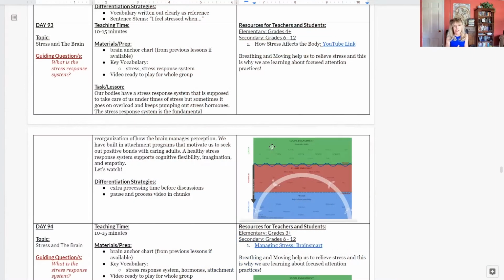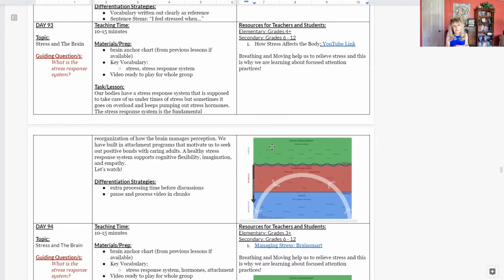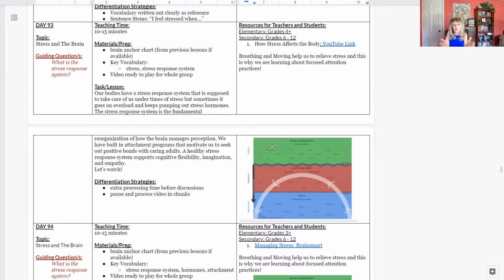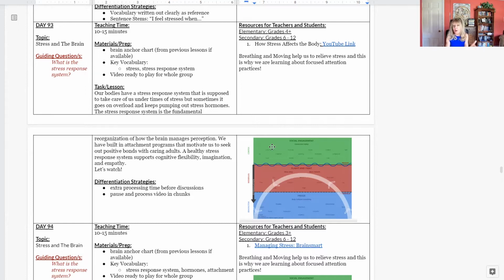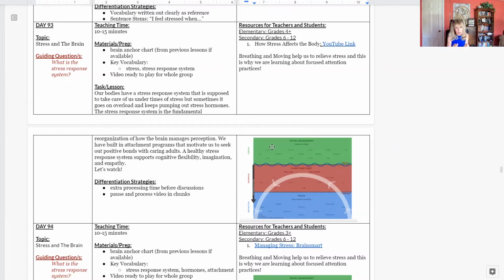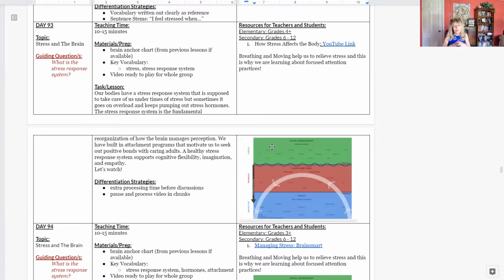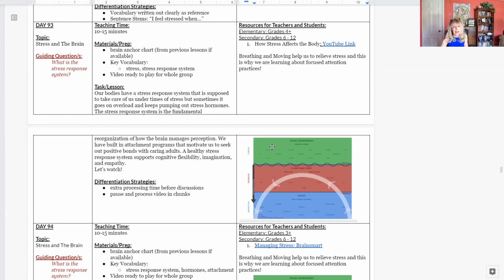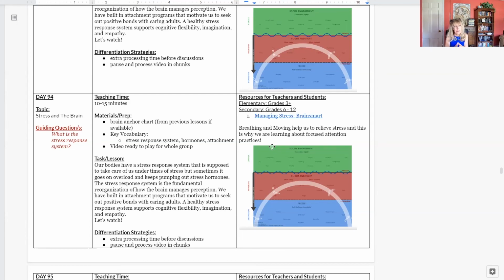180 Day Educational Applied Neuroscience Scope & Sequence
A Trauma accommodating framework for staff and students.